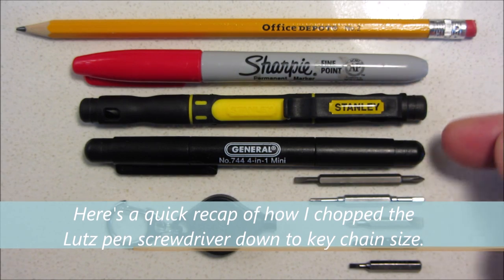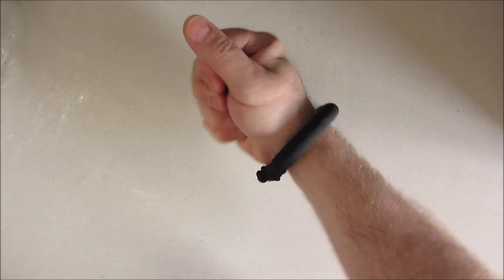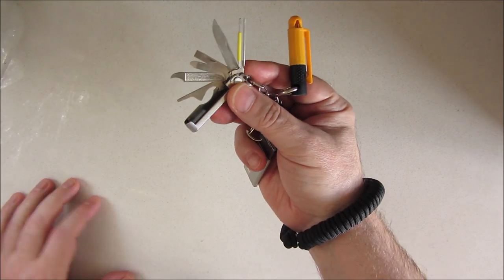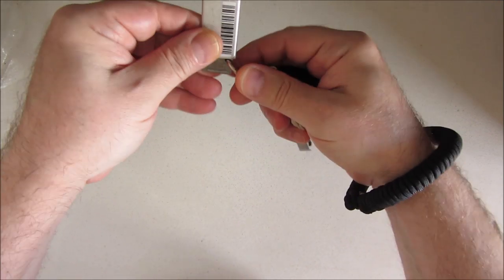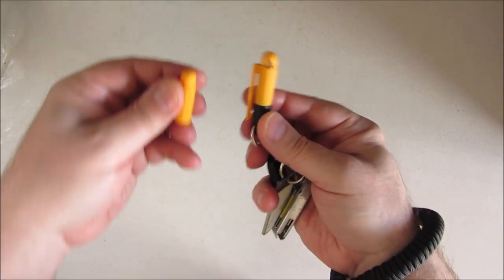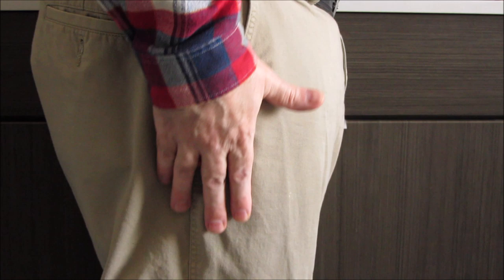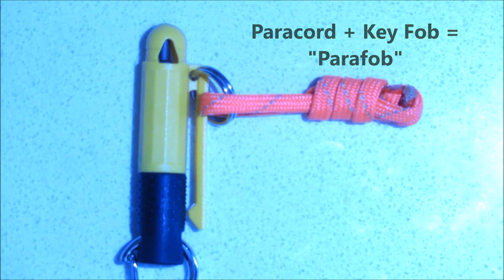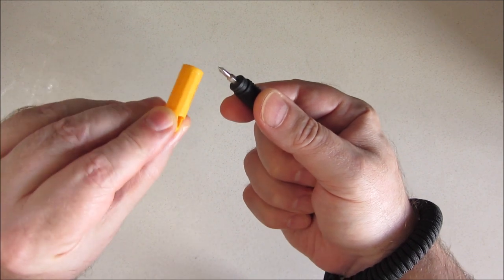Dangler Screwdriver for Key Chains (pt 2)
Part 2 of 3: Here's the Dangler option for my DIY key chain screwdriver Part 1 is

As I mention in its video, the Micro Micra is based on the InstructablesDOTcom write up by Noah Spurrier, "Pinkie sized keychain knife from a Leatherman Micra"